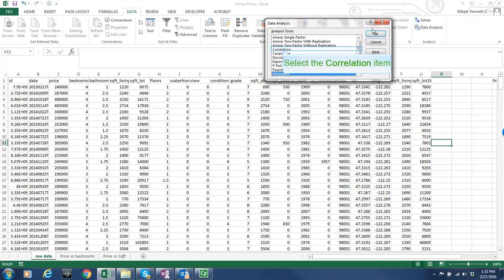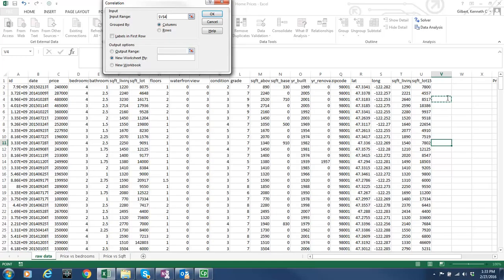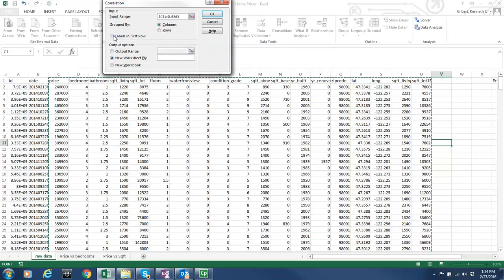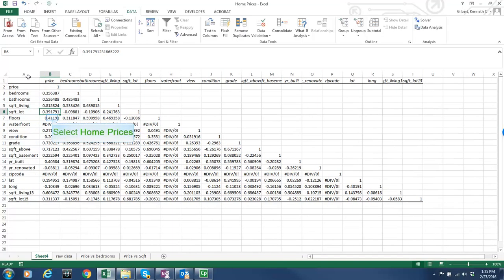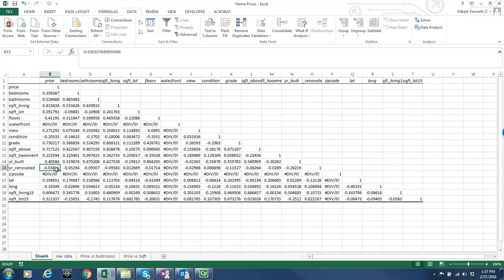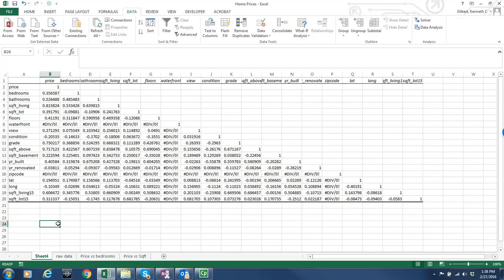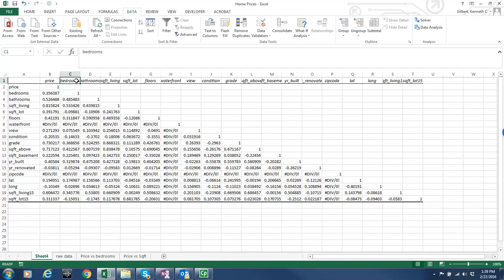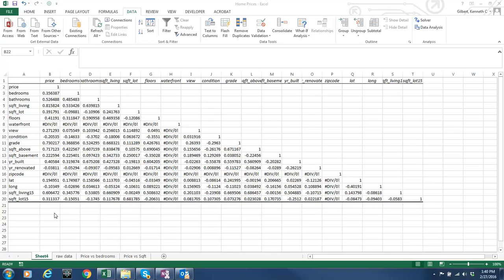Demo 5 The Correlation Coeficient